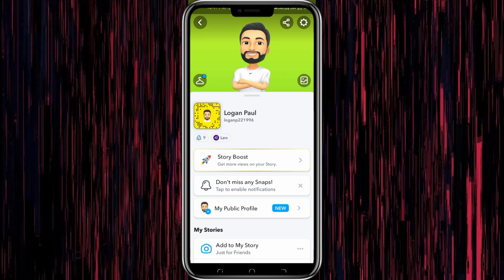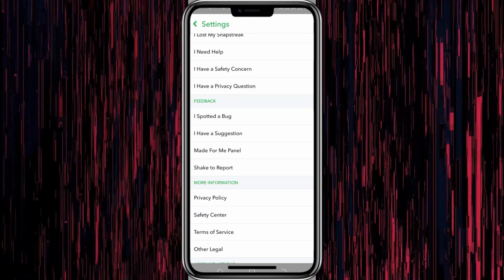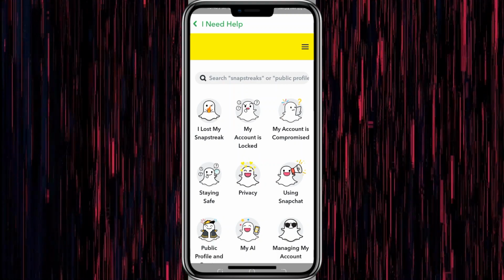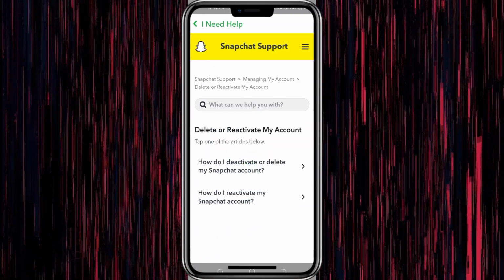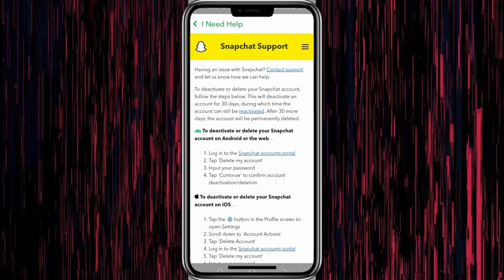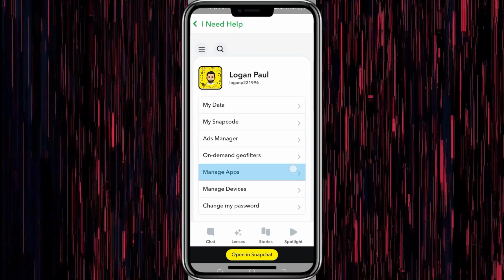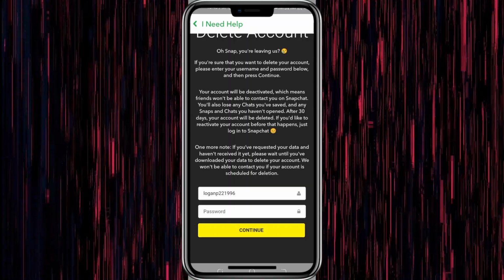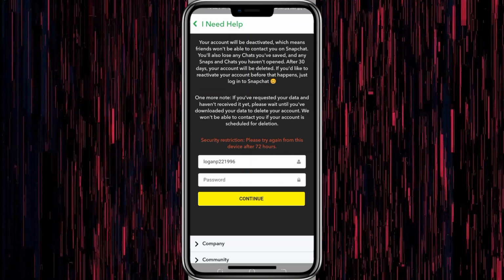HOW TO DELETE SNAPCHAT ACCOUNT NEW UPDATE !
Do you want to know HOW TO DELETE SNAPCHAT ACCOUNT ? Then this is the video for you!
This is a step-by-step tutorial on hHOW TO DELETE SNAPCHAT ACCOUNT in 2024.